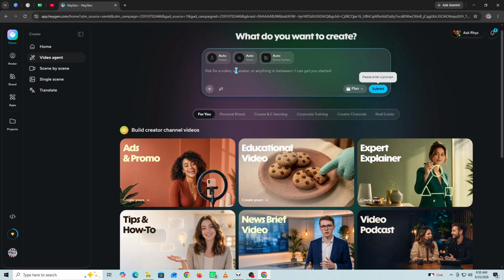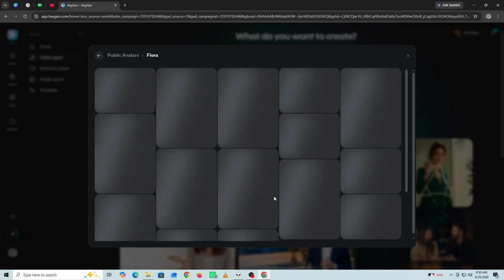How to Create Explainer Videos With HeyGen Full Guide 2026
In this video, I’ll show you how to create explainer videos with HeyGen step by step in 2026. Learn how to choose an AI avatar, write or add your script, generate an AI voice, customize scenes, add visual elements, and create professional explainer videos using HeyGen. This tutorial is perfect for beginners, businesses, educators, and creators who want to make engaging explainer videos quickly and easily.